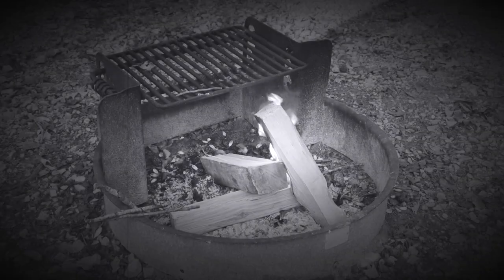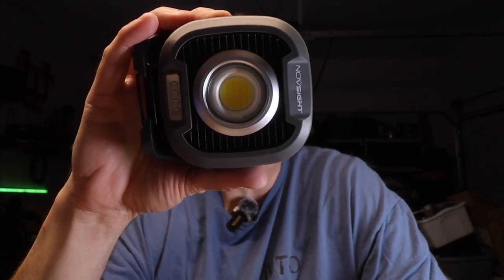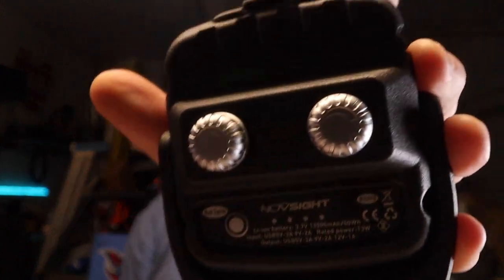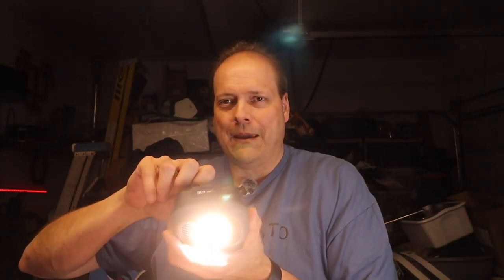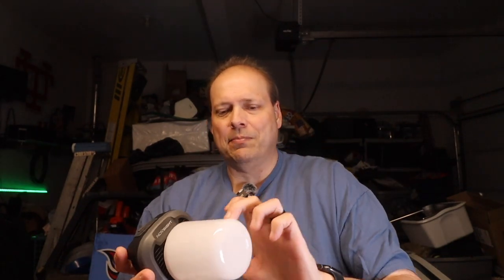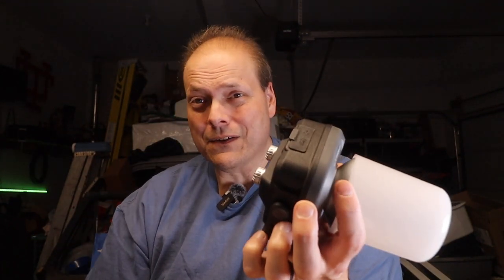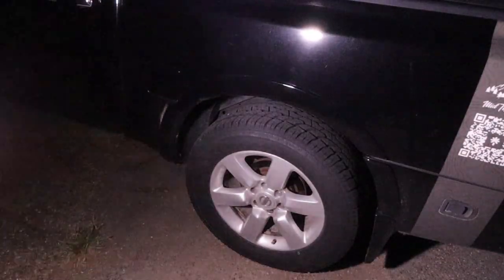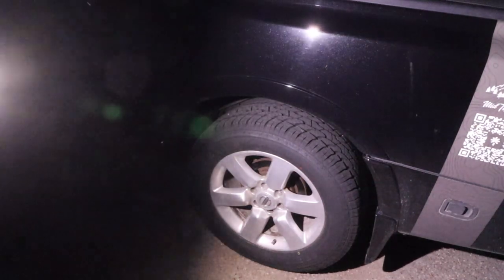Light Up Your Work And Campsite With Novsight Rechargeable Led Light!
In this video, we’re highlighting the Novsight LED Rechargeable Work and Camping Light! Whether camping under the stars or tackling a home project, this light covers you. Join us as we explore its awesome features and see it in action. Get ready to light up your life!

Novsight LED Light on Amazon